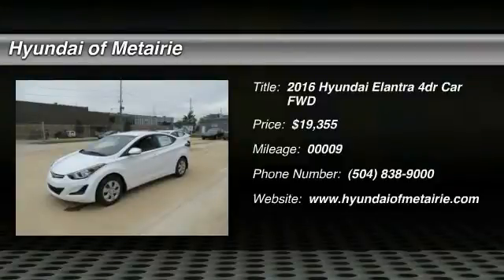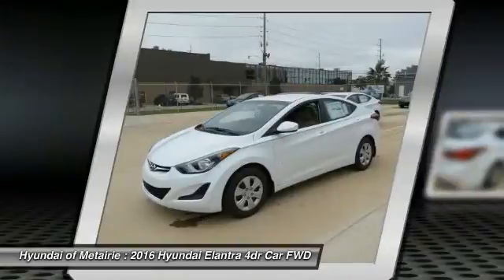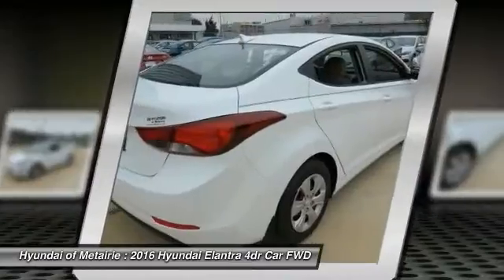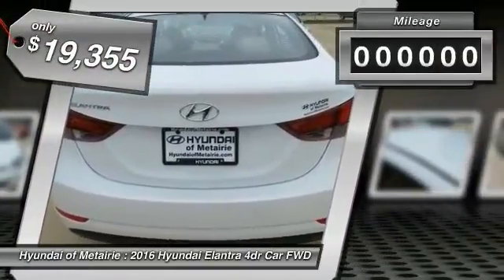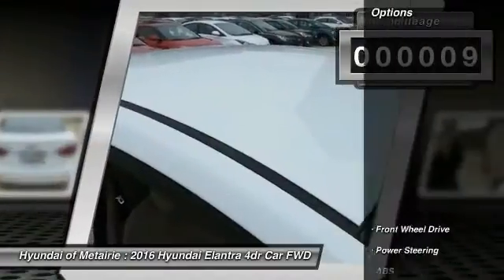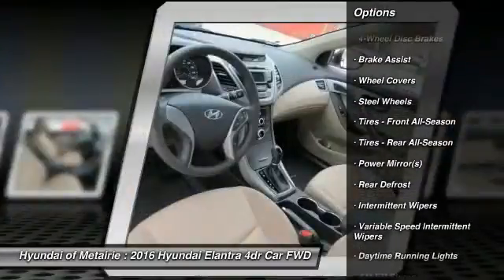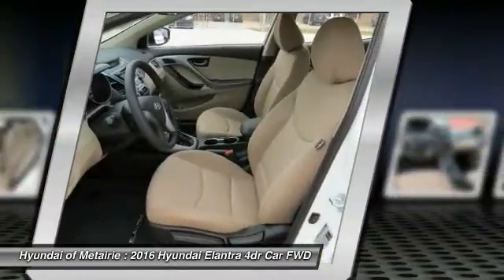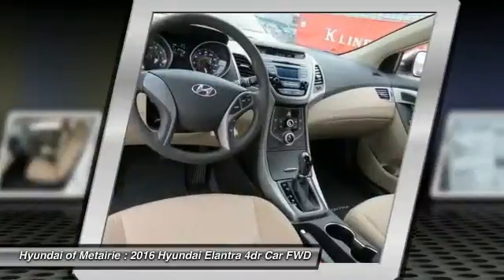2016 Hyundai Elantra Metairie LA H774547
2016 Hyundai Elantra SE

Don't miss this 2016 Hyundai Elantra. It's equipped with Automatic transmission and features a Quartz White Pearl exterior. With 9 miles, You'll want to take this 4dr car home. Make a great choice today.